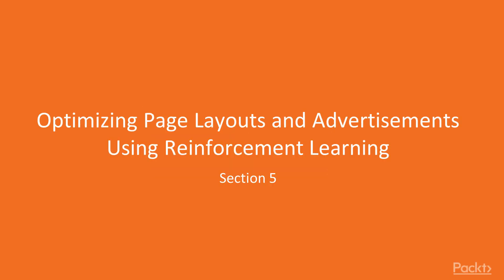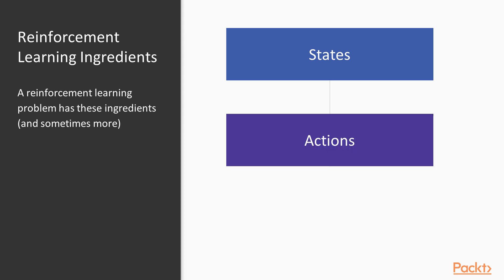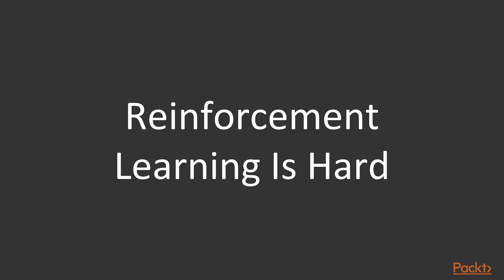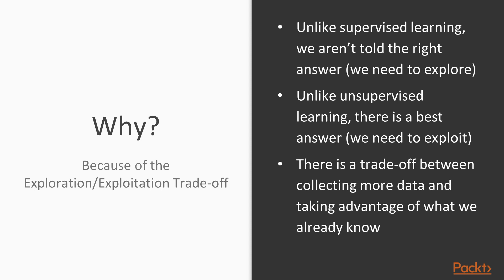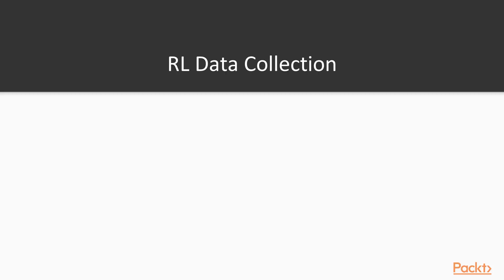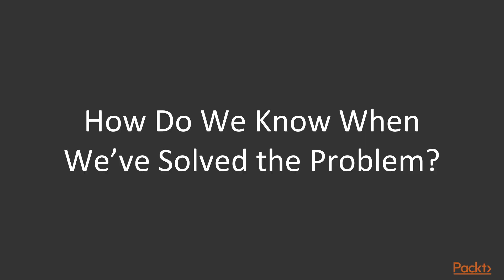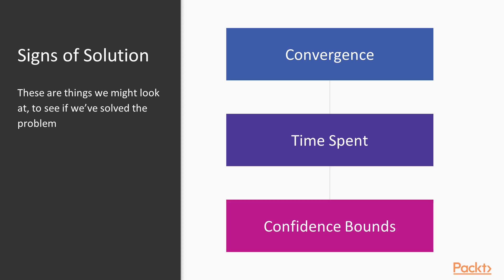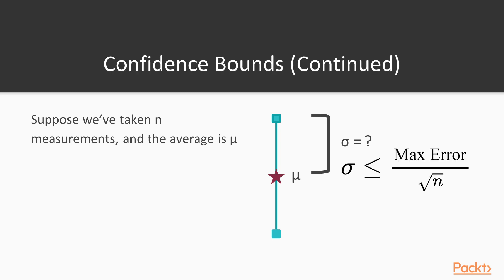Hands-On Artificial Intelligence : Understanding Reinforcement | packtpub.com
This video tutorial has been taken from Hands-On Artificial Intelligence for Small Businesses. You can learn more and buy the full video course